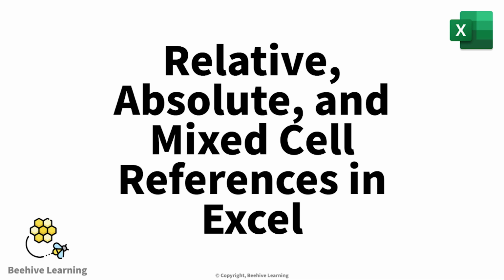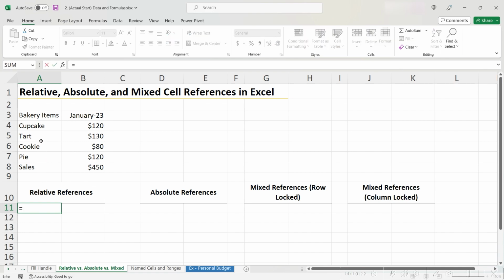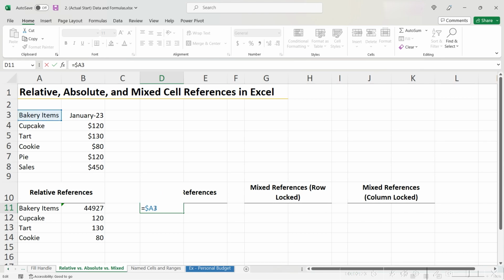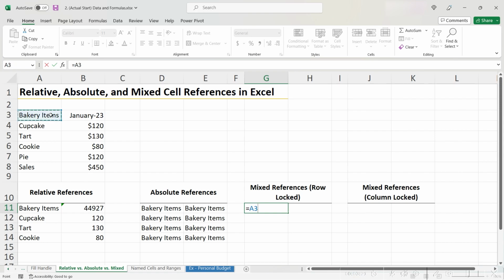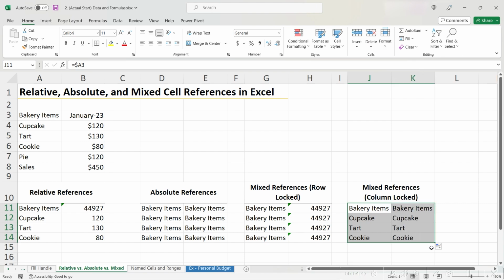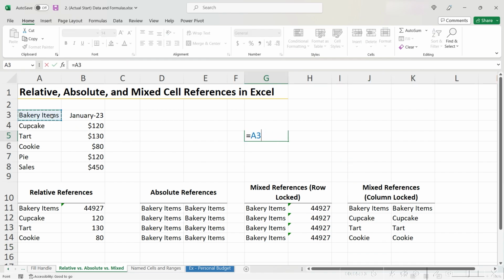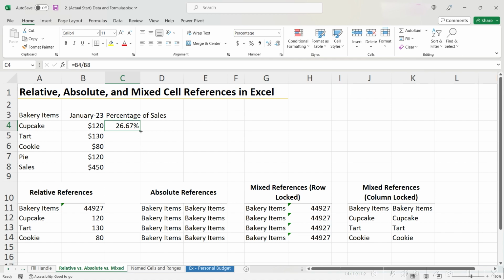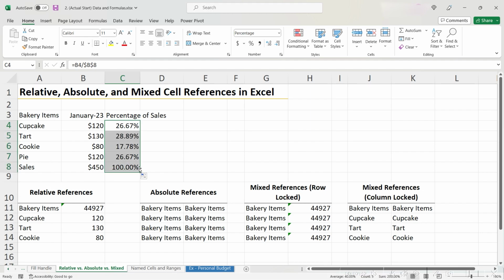Relative, Absolute, and Mixed Cell References in Excel